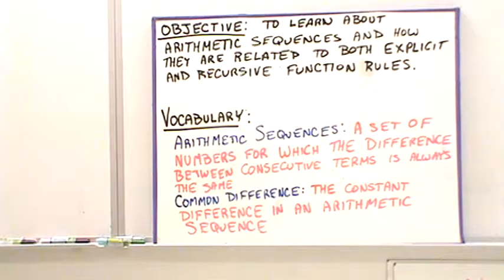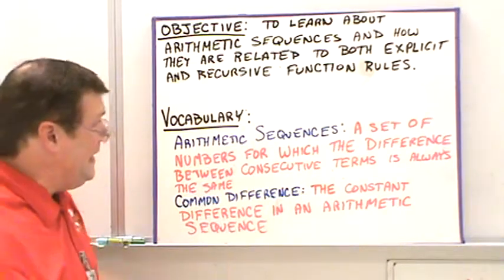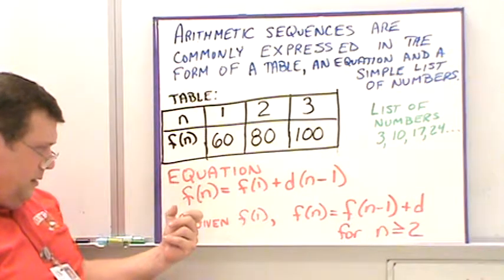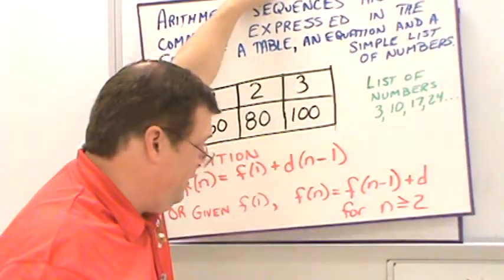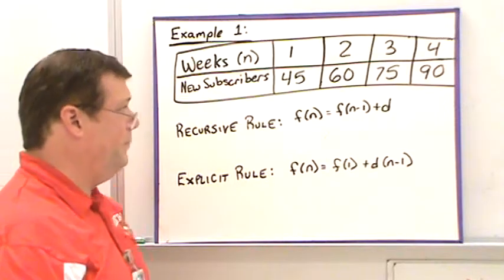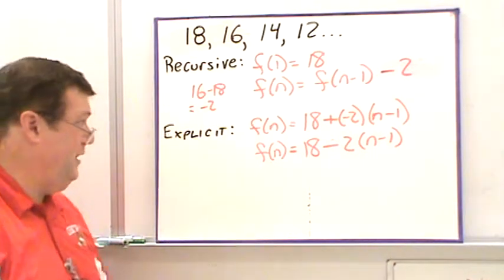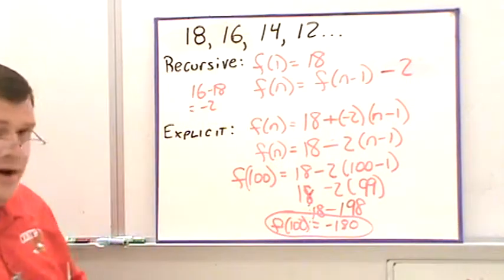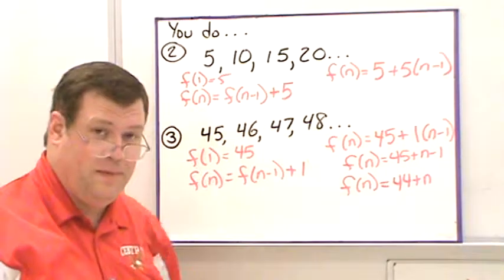Arithmetic Sequences with recursive functions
The video describes how to derive equations in explicit and recursive function form.